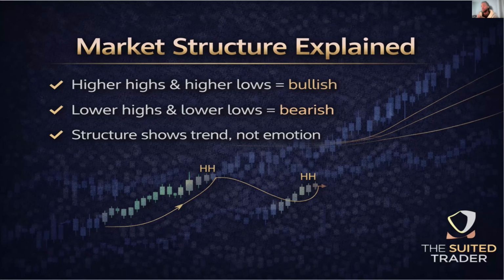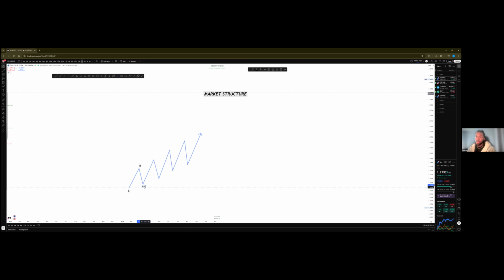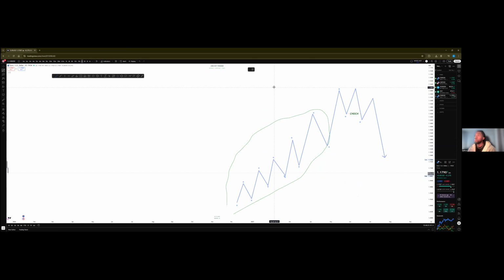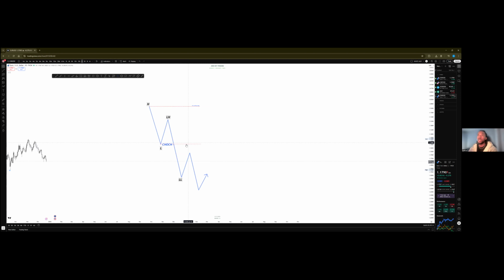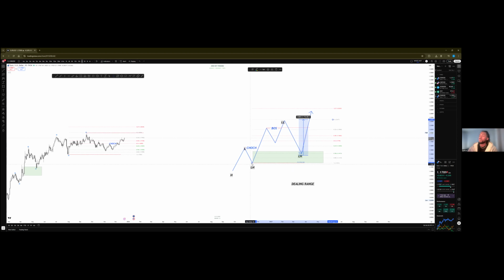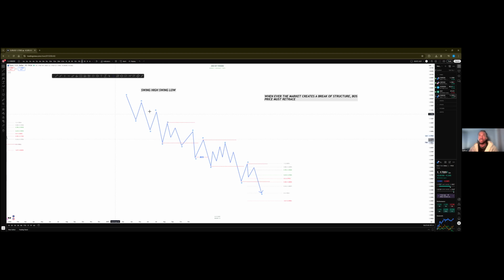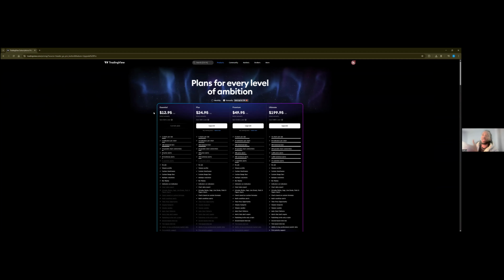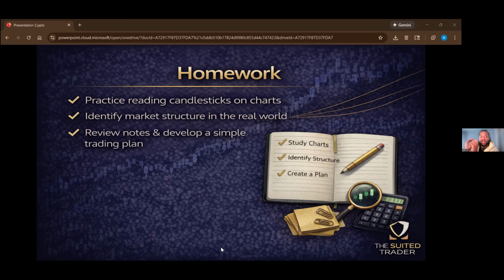Market Structure, Candlesticks & Price Action | Day 1 Trading Bootcamp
In Day 1 of the 5-Day Trading Bootcamp, we lay the foundation every trader needs before focusing on entries. This session breaks down how markets actually move, covering price action, candlestick behavior, market structure, change of character (CHoCH), dealing ranges, and the mindset required to trade with clarity.

This bootcamp is designed for beginners to intermediate traders who want to understand the logic behind price—not chase indicators or signals.

No shortcuts. No hype. Just real trading foundations built the right way.

📘 Topics Covered:

Price action & candlestick basics

Dealing ranges, premium & discount

Trading mindset & process

📌 This is Day 1 of a 5-day structured bootcamp.